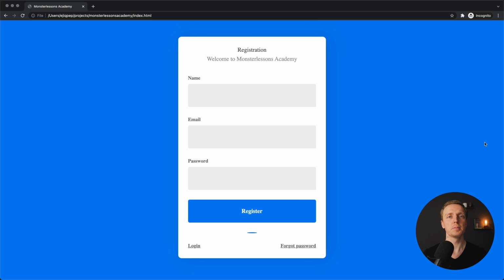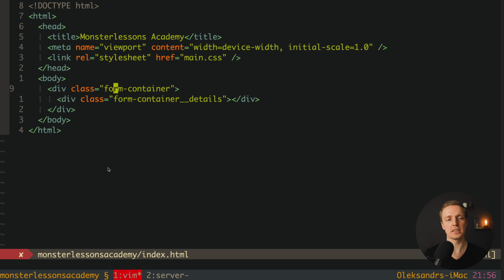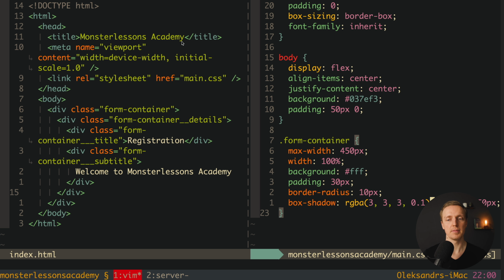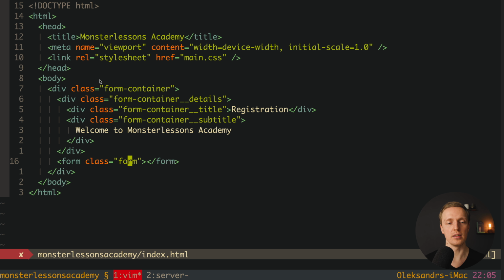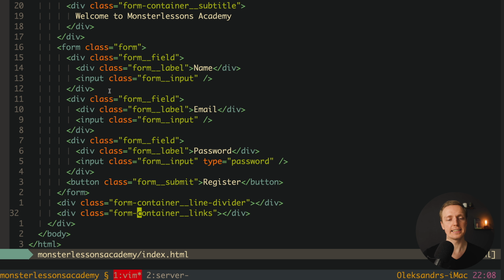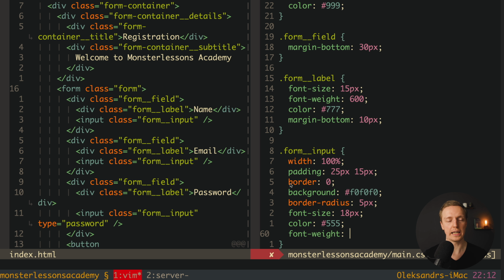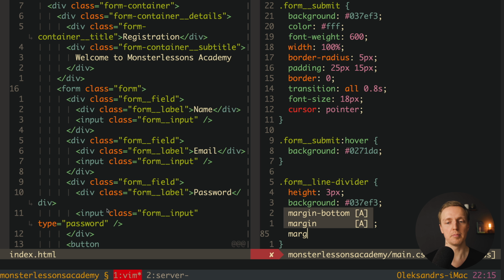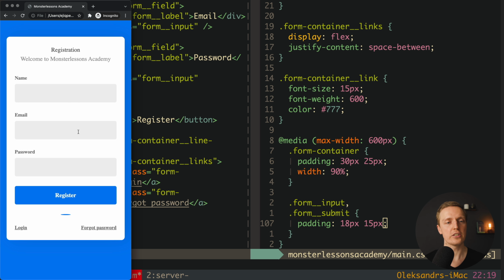Responsive Registration Form in HTML and CSS - Build It Yourself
Learn how to make registration form HTML CSS in less that 15 minutes. html form styling is what you need in every project because it should look good on all devices.We will build responsive registration form in HTML and CSS without any additional libraries. This form can be used from login or sign up. Responsive signup form in html is also a good small project for your beginner portfolio.